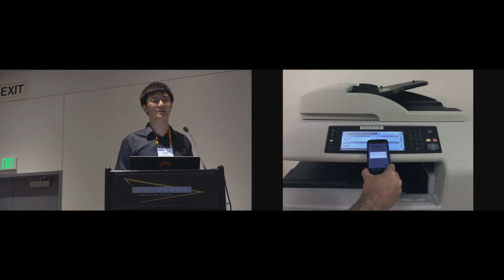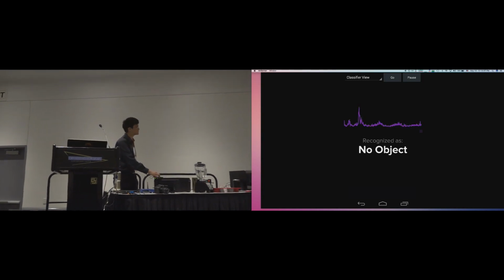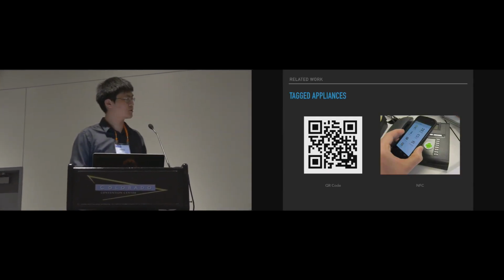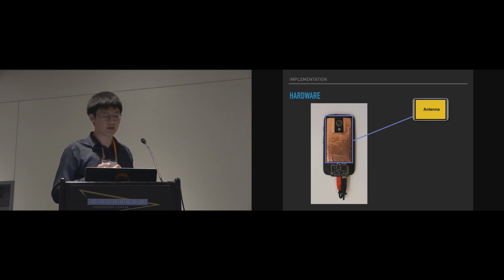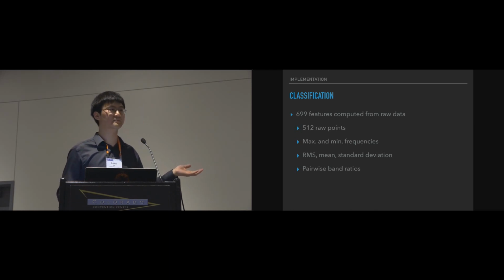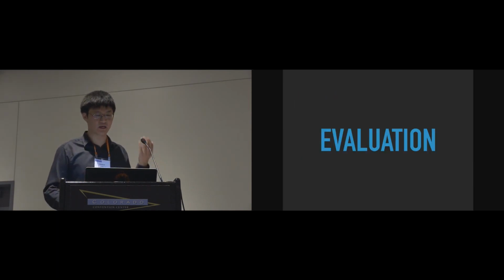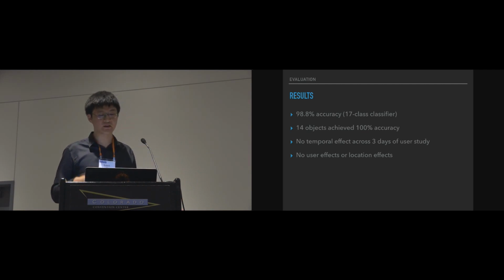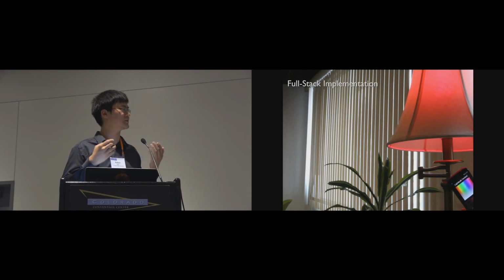Deus EM Machina (Robert Xiao - ACM CHI 2017)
Video of Robert Xiao's Deus EM Machina talk at the ACM CHI 2017 conference in Denver, USA. for the accompanying project video.